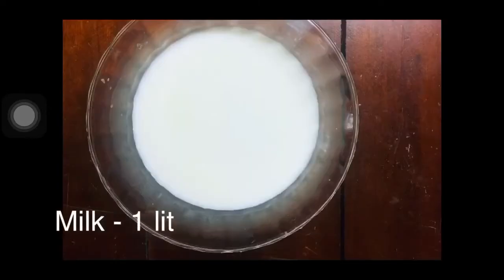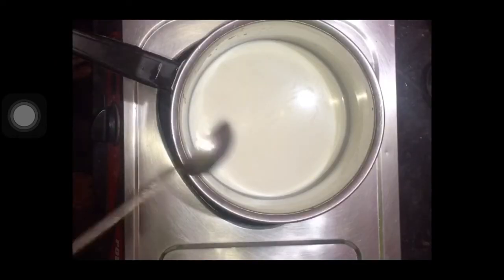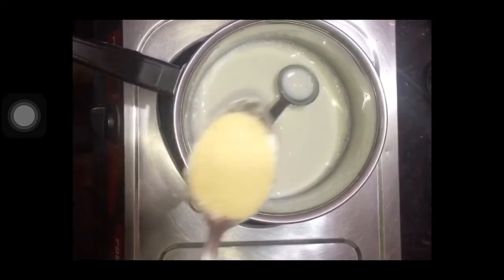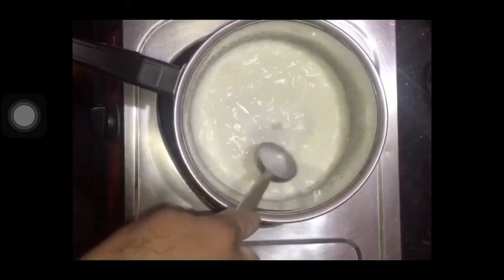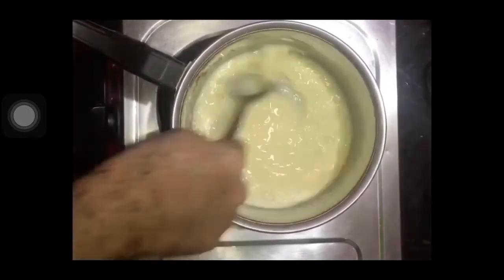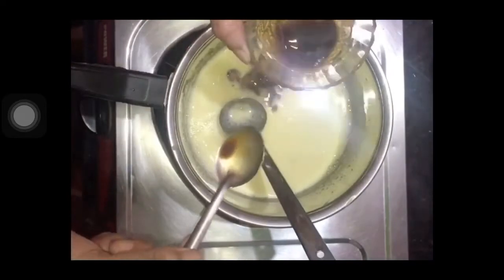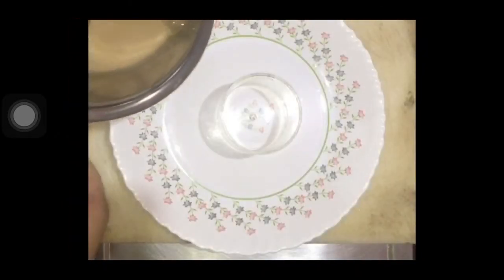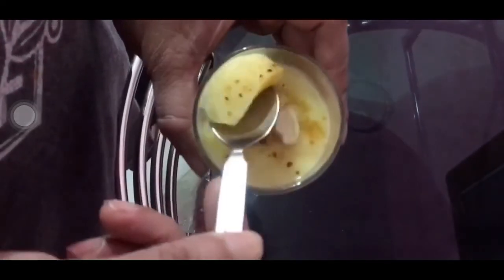How to make best mousse||Double layered mousse||coffee mousse.